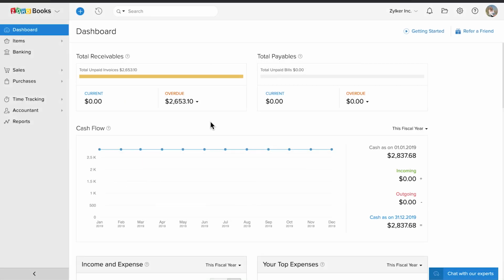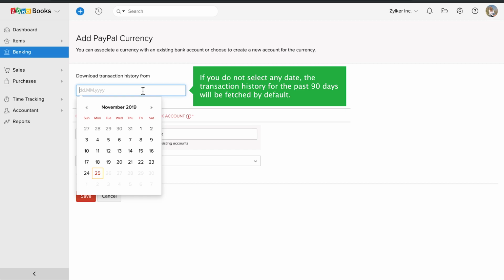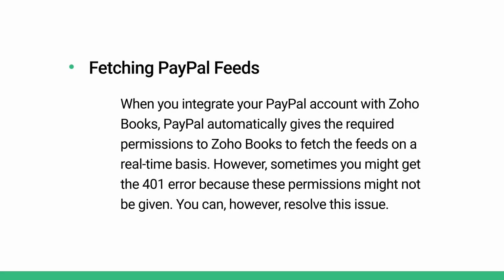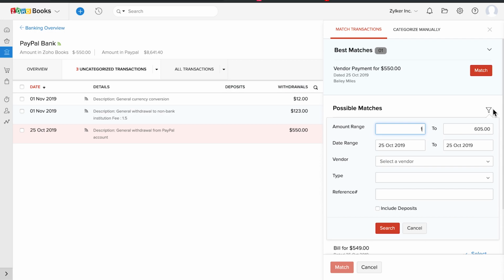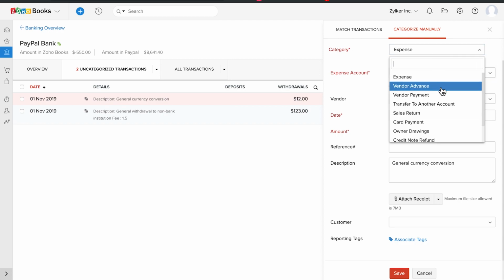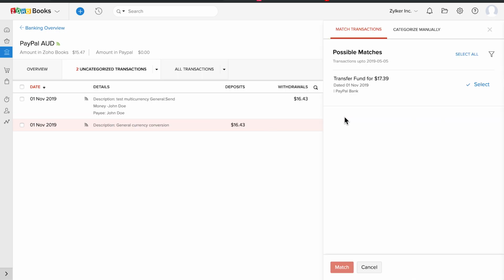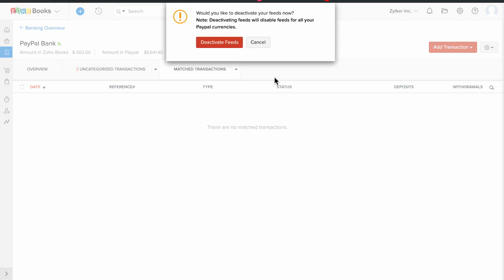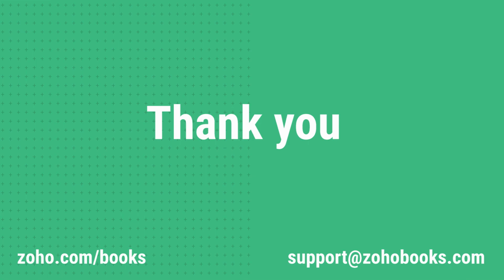PayPal Direct Feeds Integration | Zoho Books